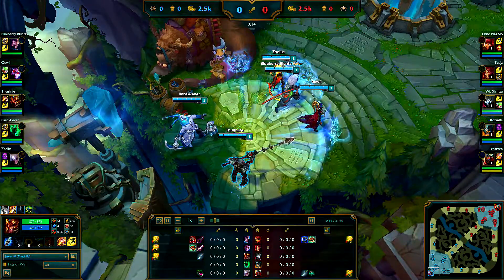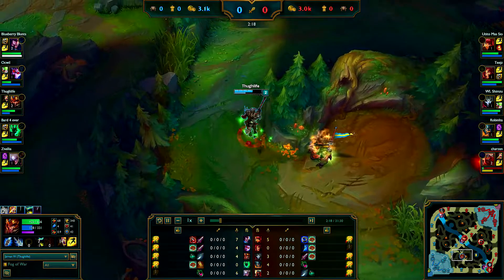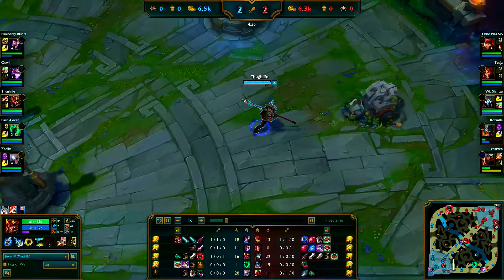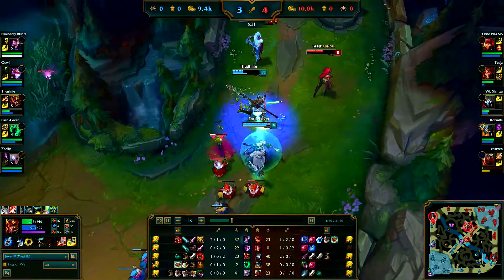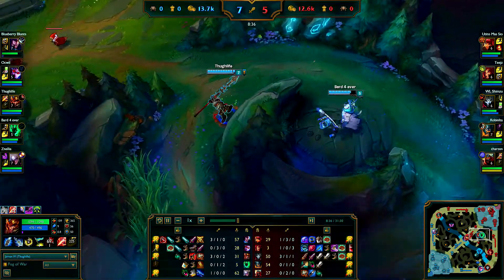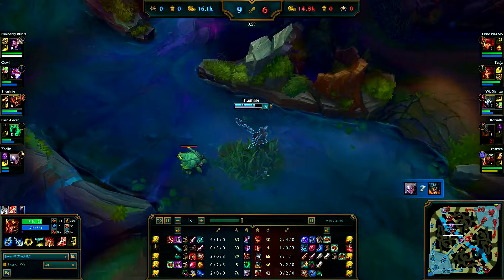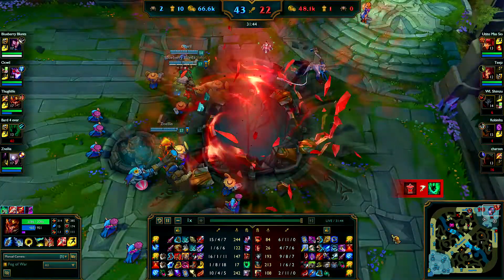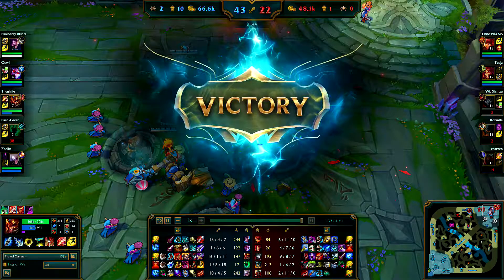HD Early Ganking, Engage and Teamfight - English Review Commentary - Jarvan Jungle S+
Time Stamps Plays:

02:30 How to punish weak picks
02:40 First Blood
03:05 Always get the Free Assist
04:50 No flash mid?^^
06:25 Turnaround kill
07:58 Dunked!
11:50 KS Jarvan Niceu!
15:05 Getting into zeds head
15:39 Pussy Jarvan finally goes for it
17:50 Love the burn kills (double)
21:40 Zyra alone? Dunk!
22:00 Just engage already!
23:30 1v2
24:45 Zyra alone again ^^
26:40 Engage after bad engage
28:30 So freaking fed
29:40 Wolf in the bush
30:48 Hi Olaf

Time Stamps Mistakes:

05:55 I need to be patient with E+Q
08:50 Wait for the thresh hook
10:15 You can dodge Jarvan ult now :S
12:30 Yeah... that's a tank Zyra
13:30 Almost... but no
15:30 Go in sooner plz Jarvan
15:50 Pussy Jarvan

Hi Everyone! Another Full Game review commentary! Jarvan got allot of buffs in the recent patches and i like him allot. I Hope you enjoy the video and let me know what you think. I'm experimenting allot with different kinds of videos and editing so i'm open to suggestions while i try it all out.